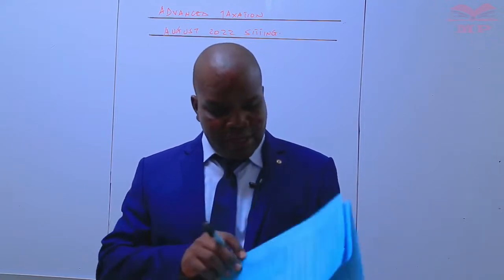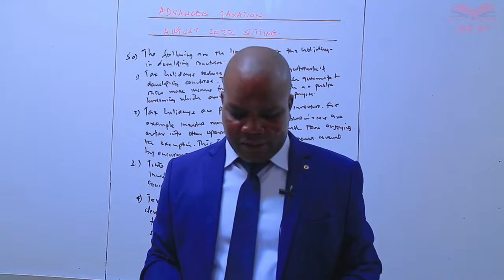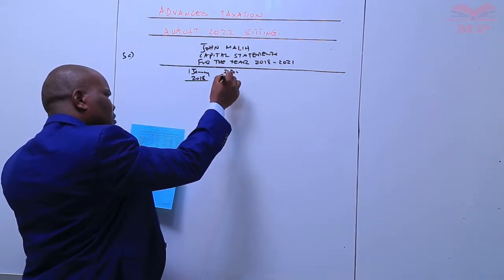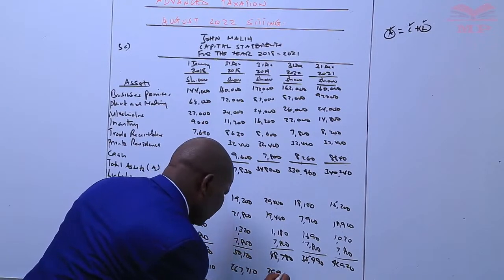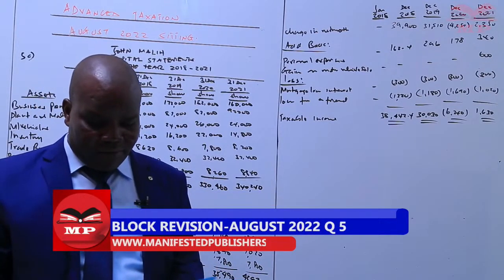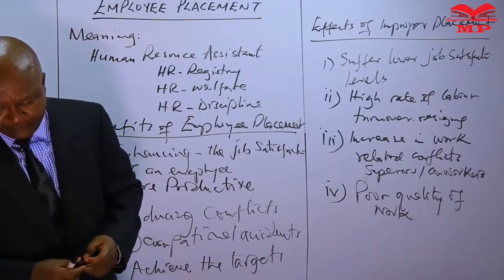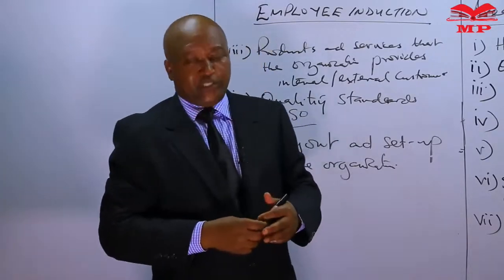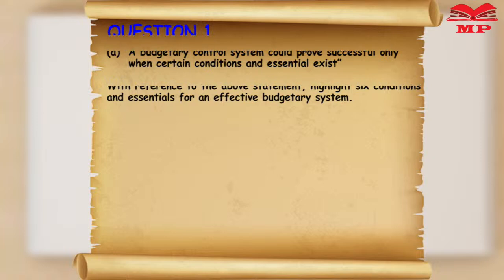Start exploring the available resources to enhance your learning experience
We invite you to explore the manifested eLearning platform where we provide online tuition for individuals preparing for CPA, CS, CIFA, and ATD courses. Our platform offers pre-recorded video lectures that can be conveniently downloaded onto computers for offline use.

To access our wide range of educational content, please register . Start exploring the available resources and enhance your learning experience.